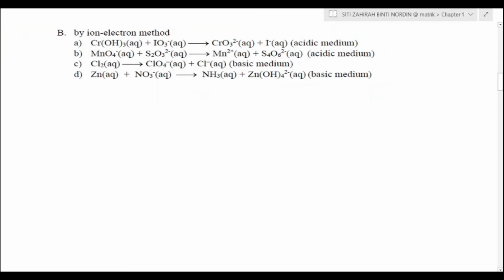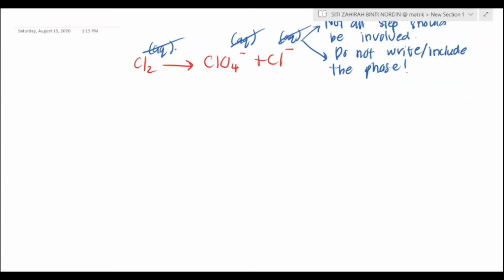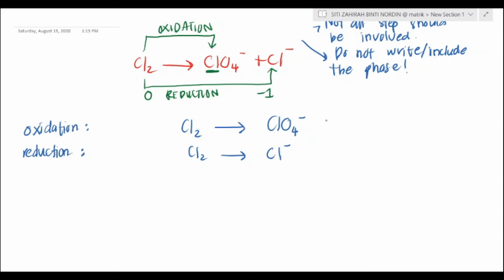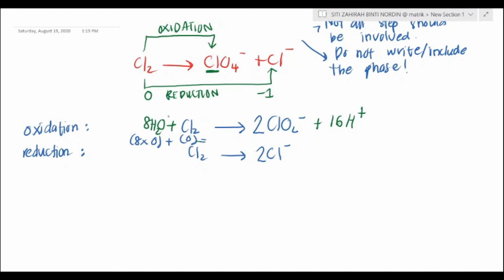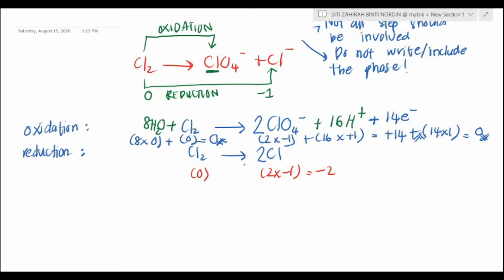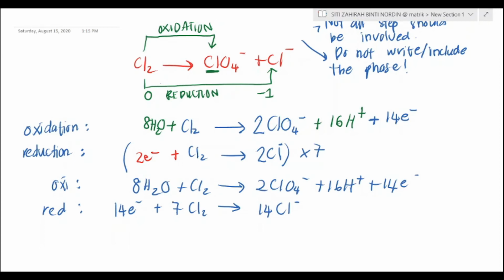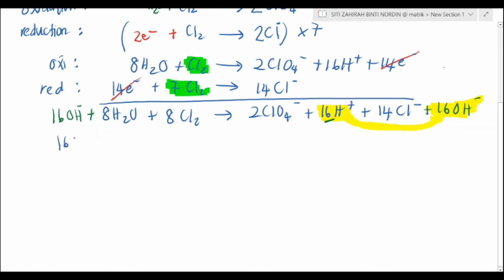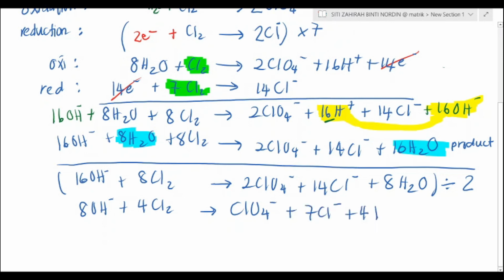1.3 Part 4: Ion Electron Method (Basic)